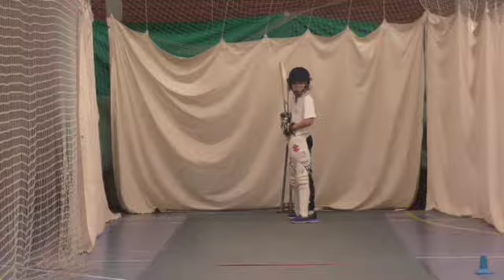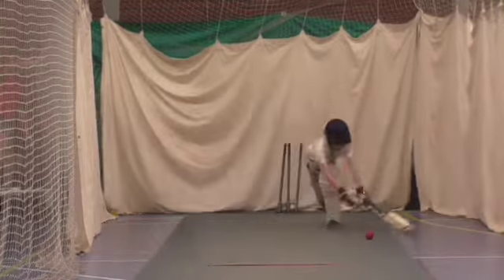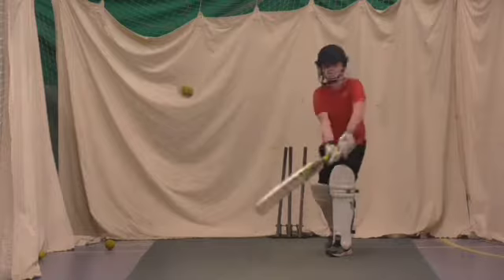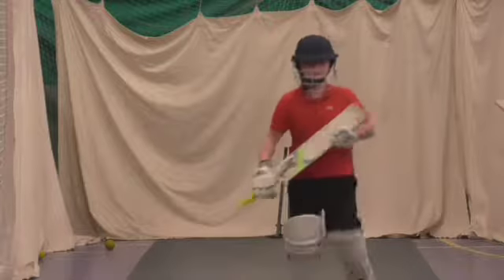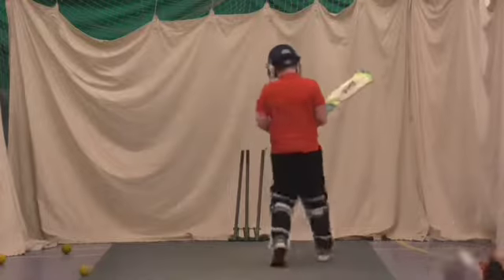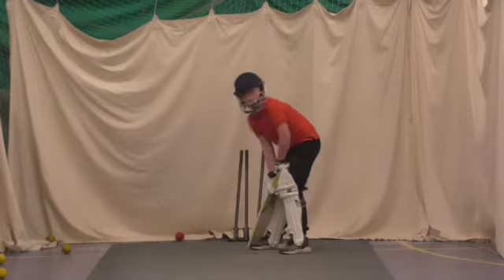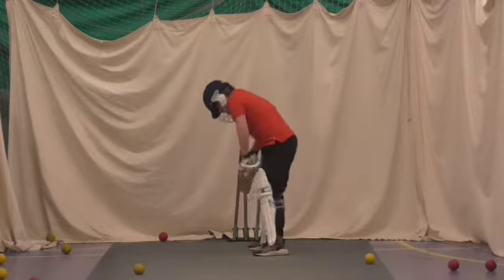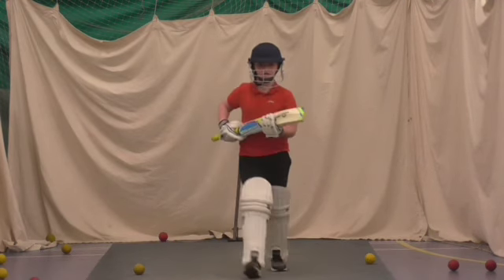Day 4 Oct HT 310 10 19 9